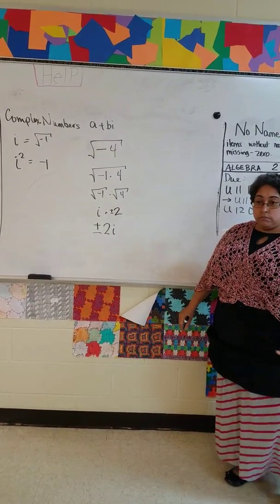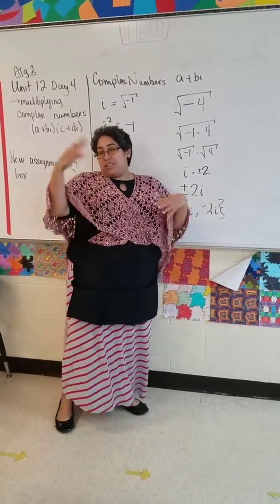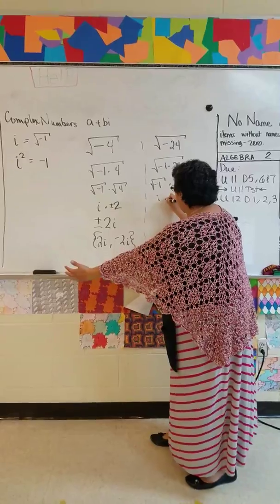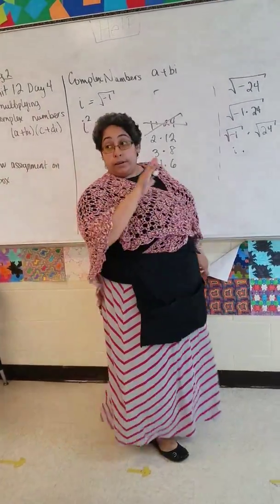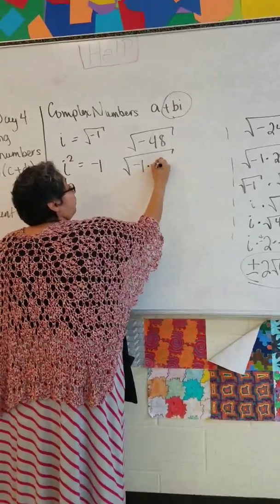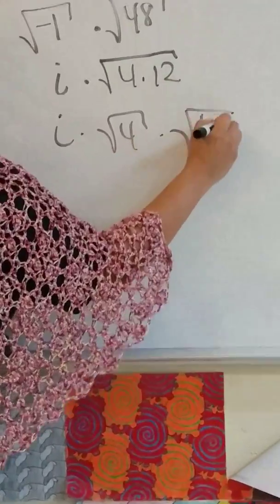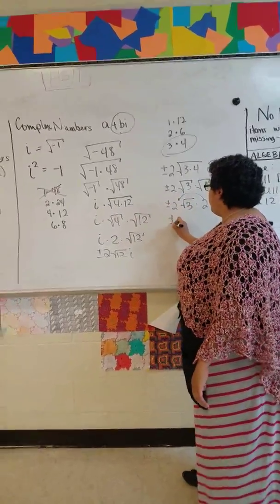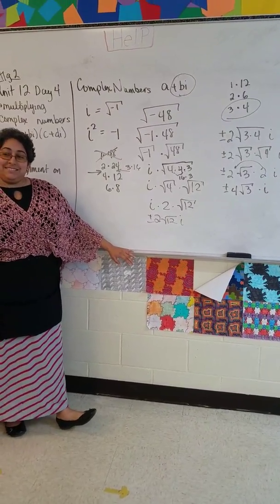A2: Unit 12 Day 4 - Multiplying Complex Numbers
Not as complex as we thought.